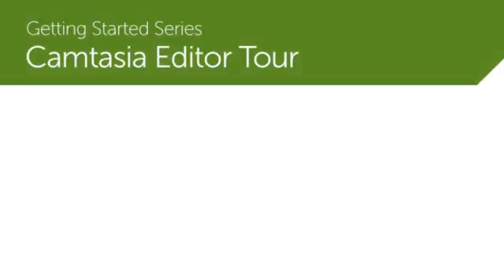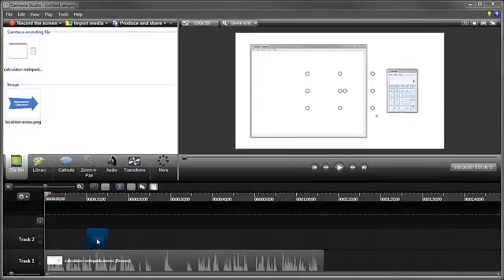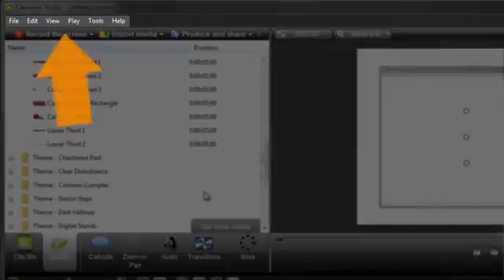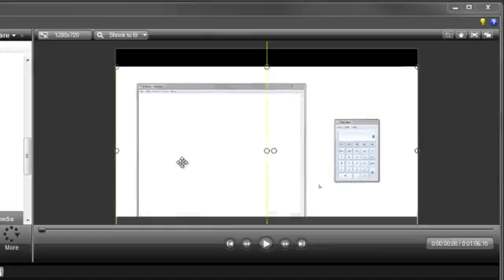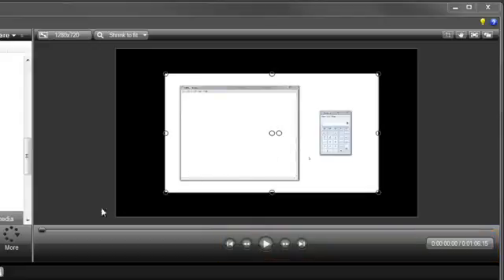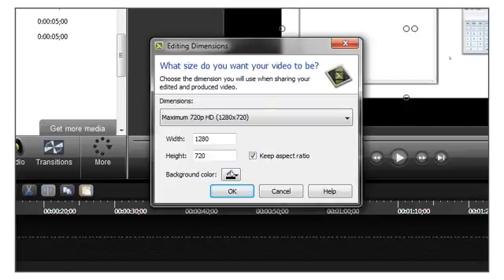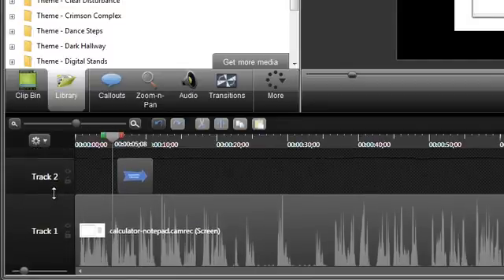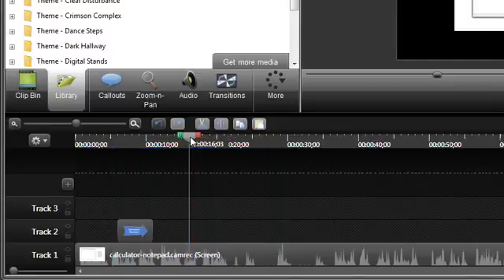Camtasia Studio Getting Started Series Camtasia Editor Tour